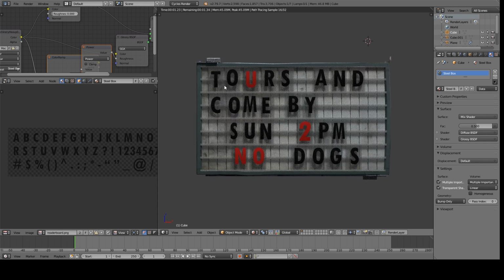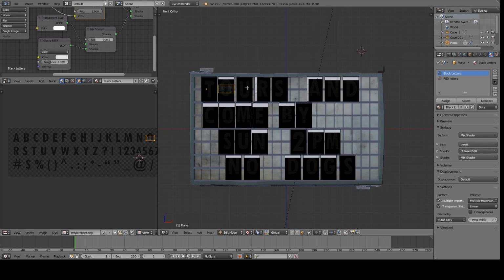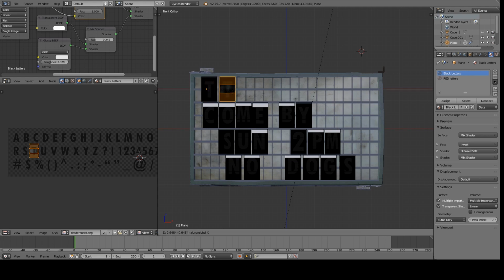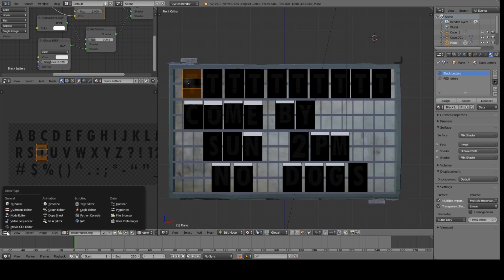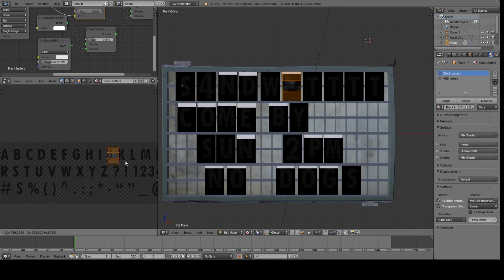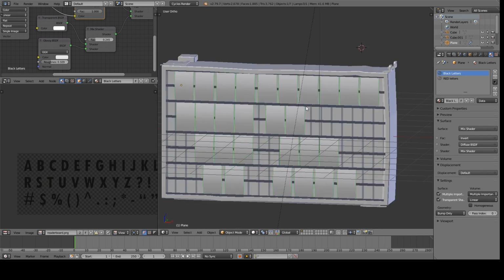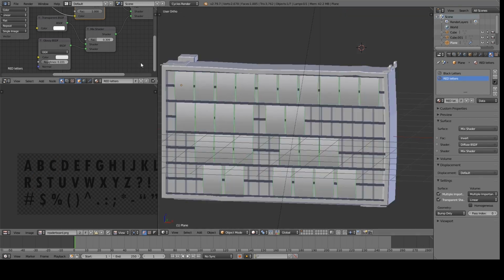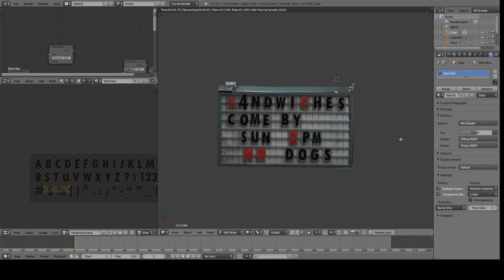Readerboard Asset Tutorial for Blender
Just a little guy, but thought someone else might have as much fun with it as I have.